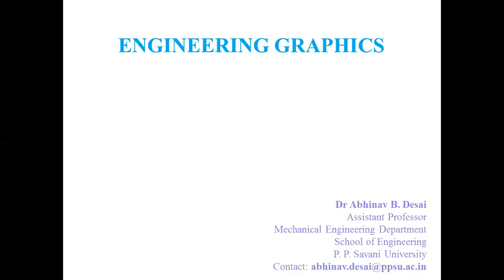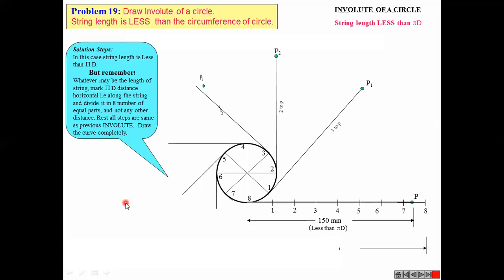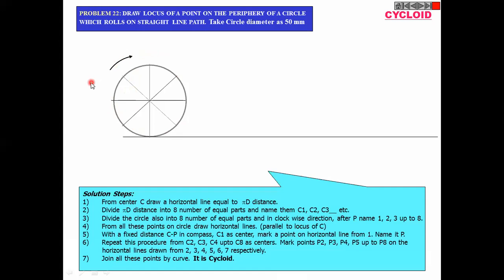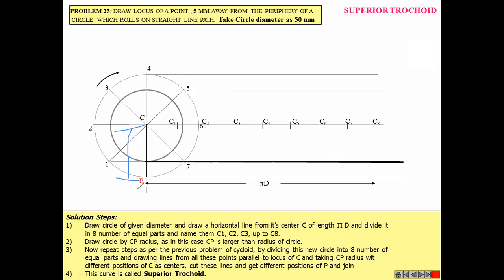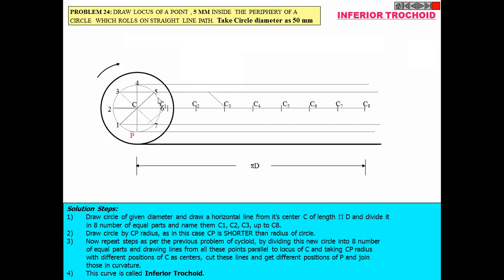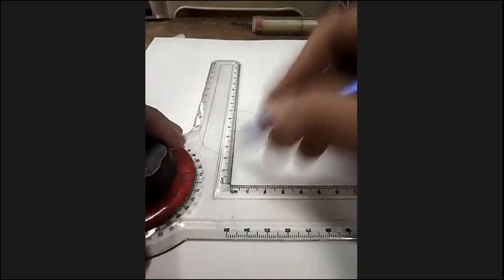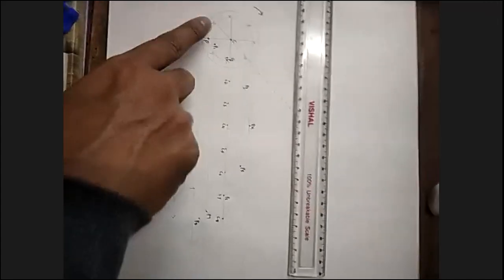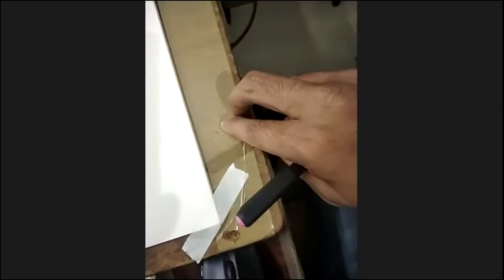8.Cycloid (H.W) Superior (H.W.) Inferior (C.W.)